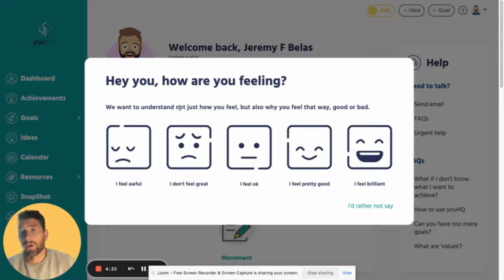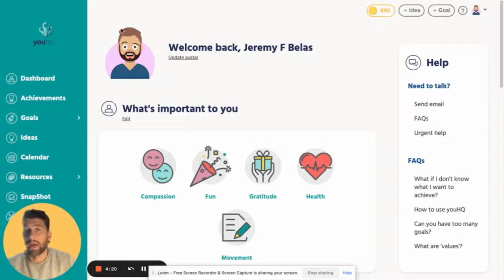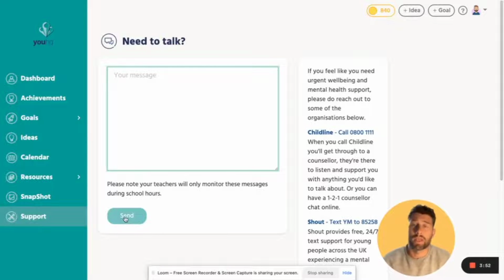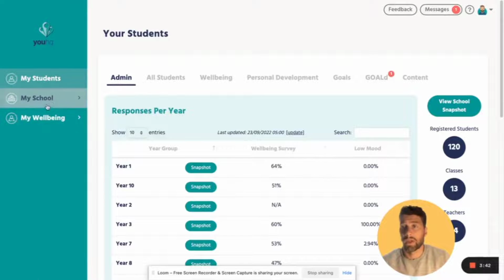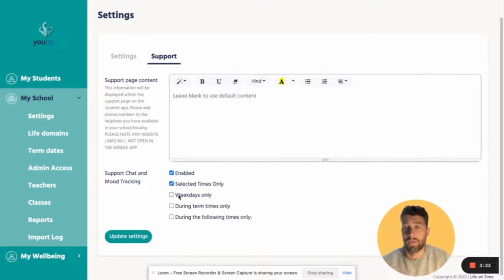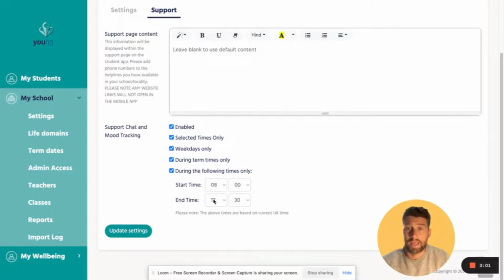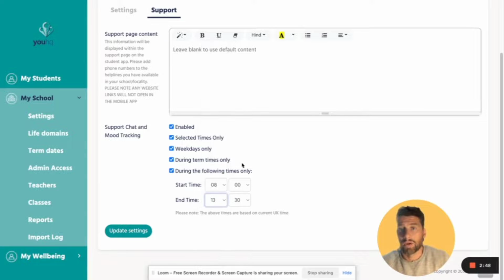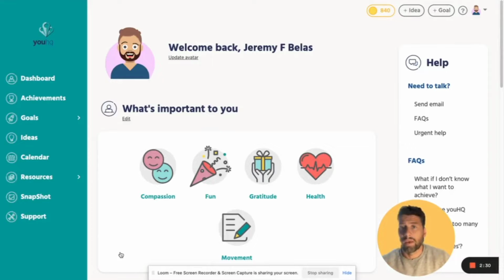youHQ - Managing support and mood tracking features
Find out how to change the timings of when the mood tracking and support features display to students.